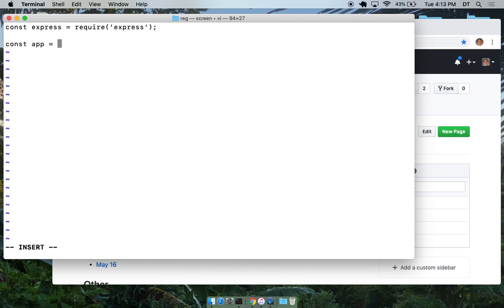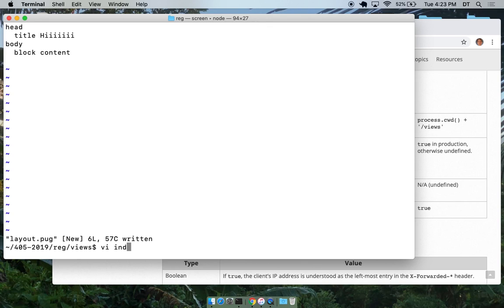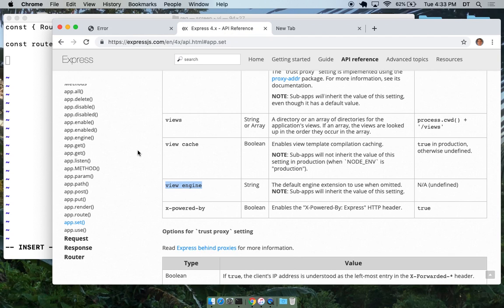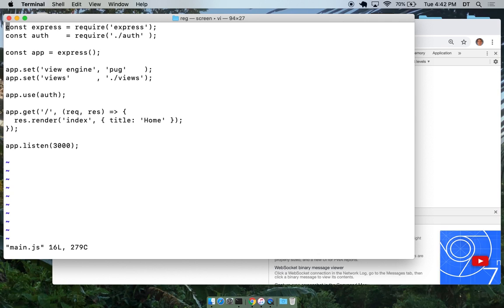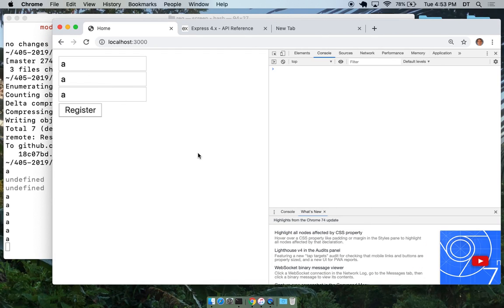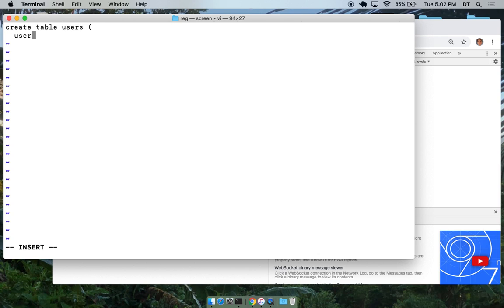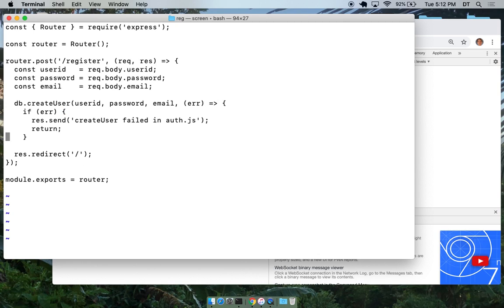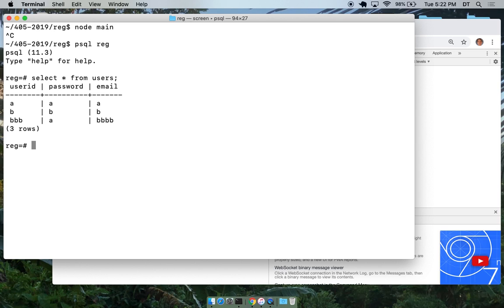CSE 405 2019-05-21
Restart simple app in which users register to create an account, login to see private data and logout.  React is not used: just node, express, pug and postgres.